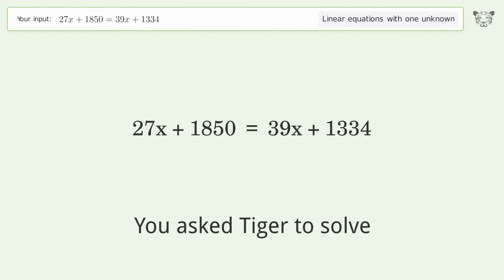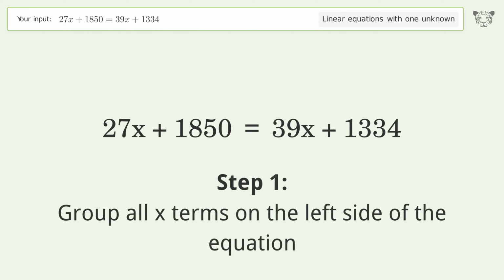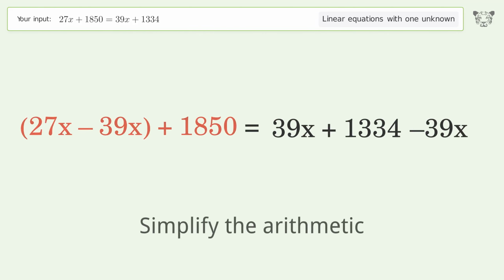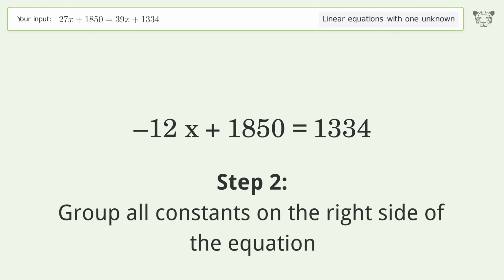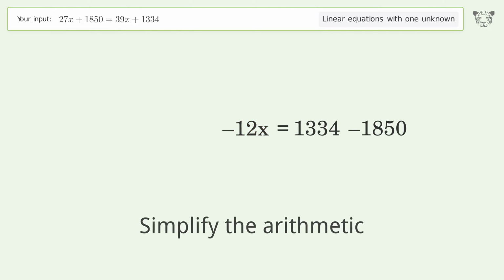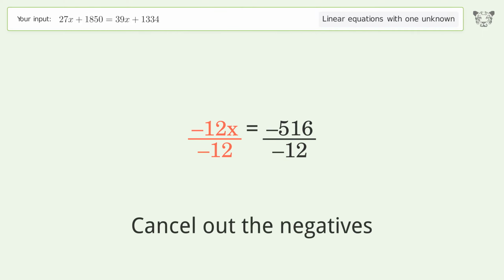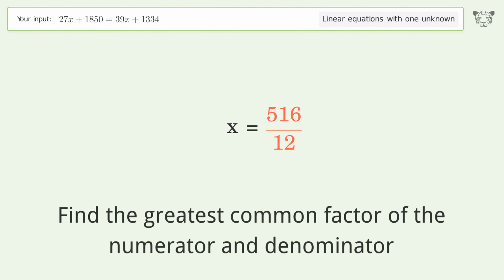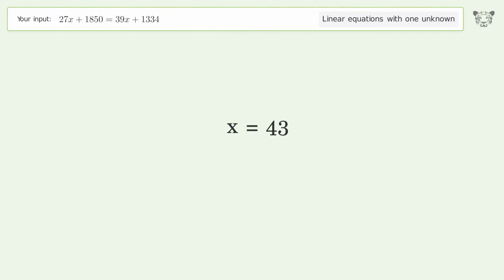Solve 27x+1850=39x+1334: Linear Equation Video Solution | Tiger Algebra